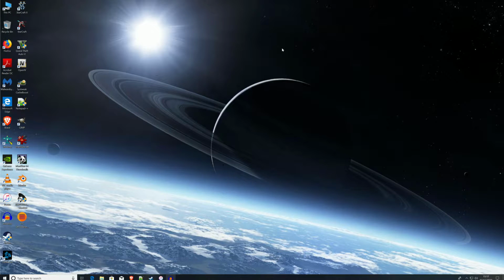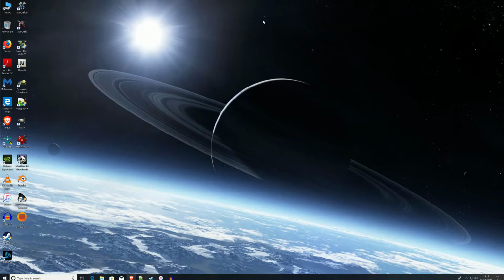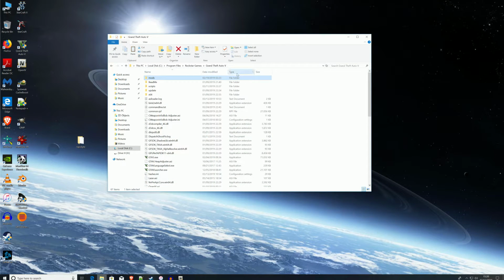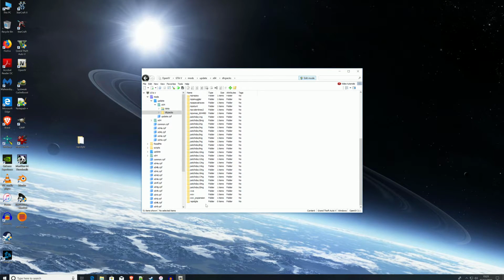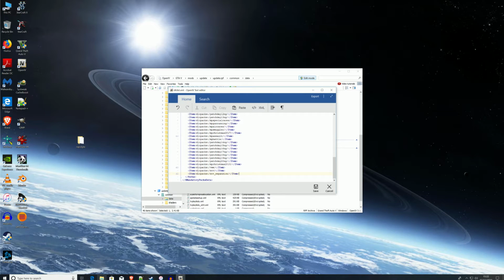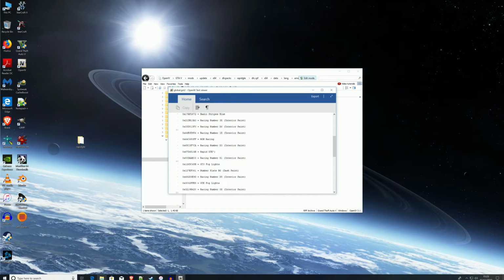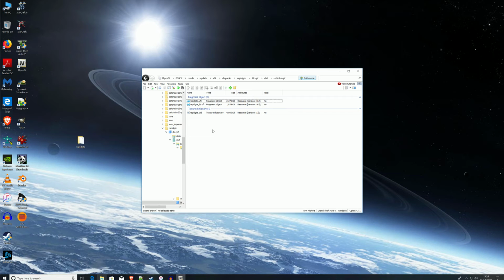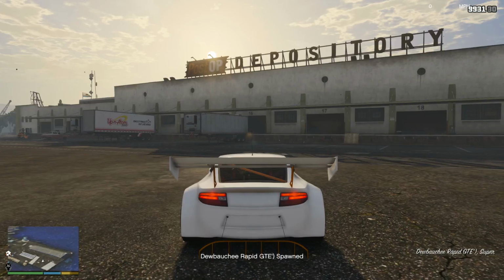GTA 5: How To Install And Spawn Addon Cars (Tutorial)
A tutorial for installing and spawning addon vehicles in GTA 5.

- Simple Trainer For GTA V (or your preferred GTA V trainer)

One thing I should've made more clear in the video is the file path I took to find the vehicles.rpf archive that contained the model files won't always be the same between different addon cars. Modders can set that path up in several different ways but that does give you some of idea of where to look for it.